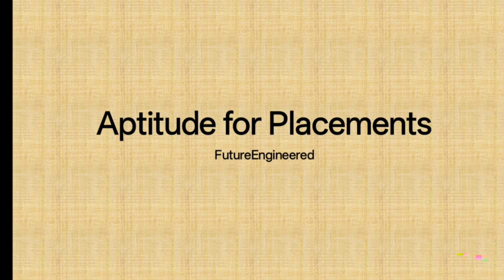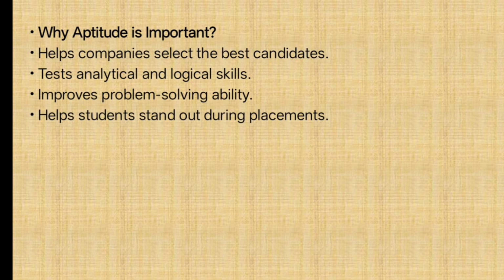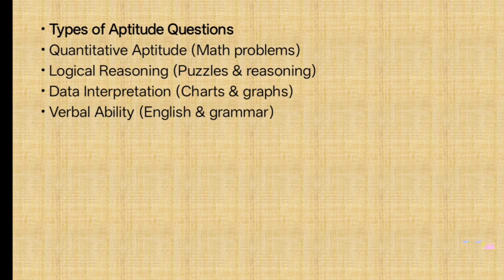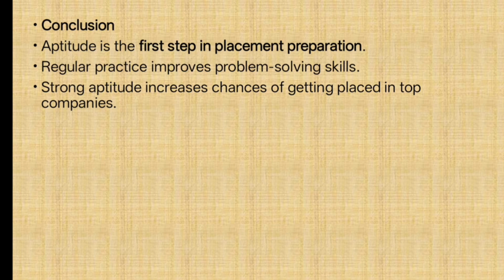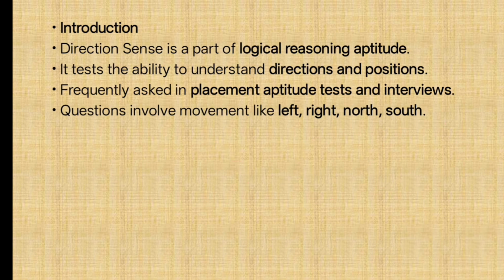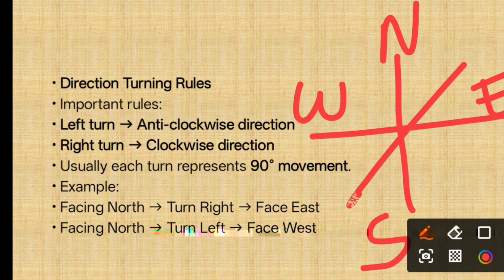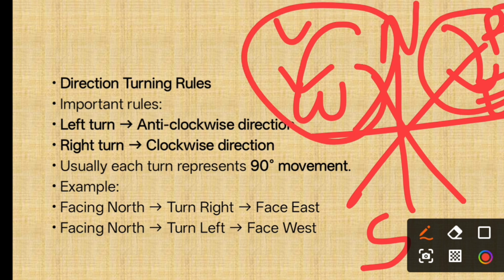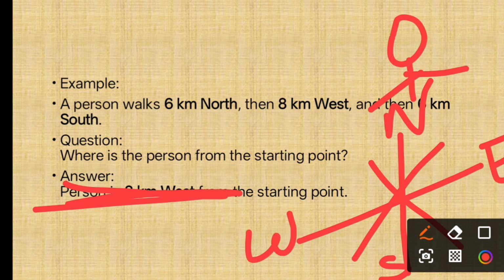Apptiude for placement| placement course apptiude| engineering students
Apptiude for placement| placement course apptiude| engineering